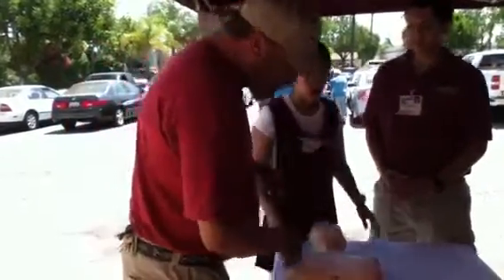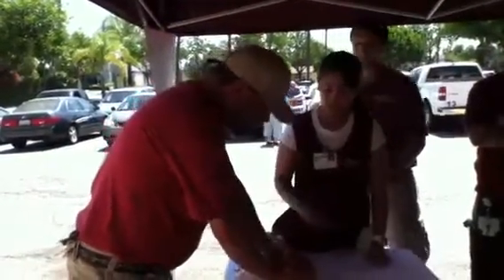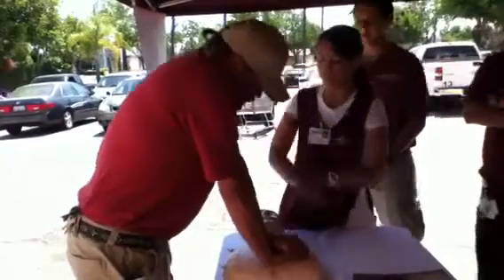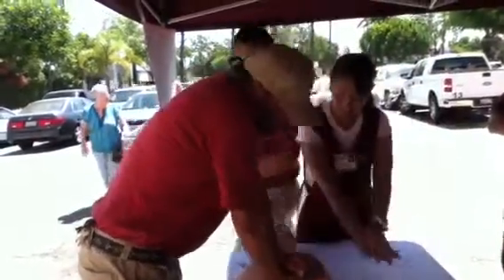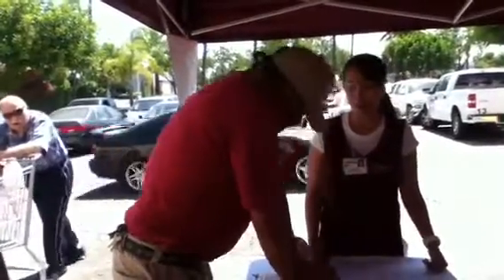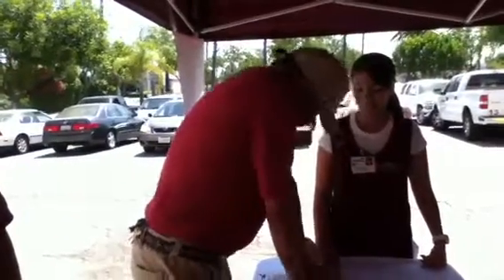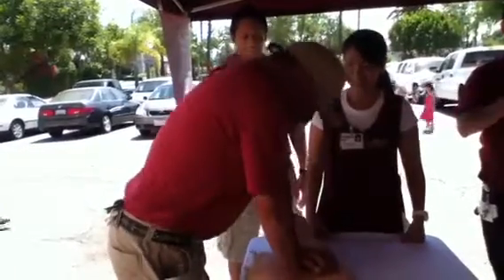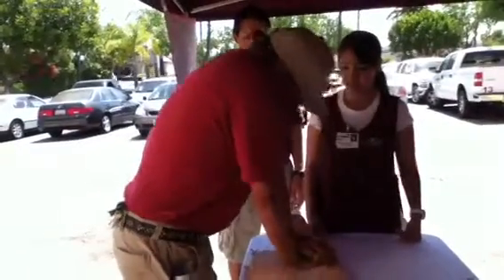Sidewalk CPR at Cardenas Market in Pomona, CA.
Pomona Valley Hospital Medical Center voluntary speaks with Pomona resident about CPR.